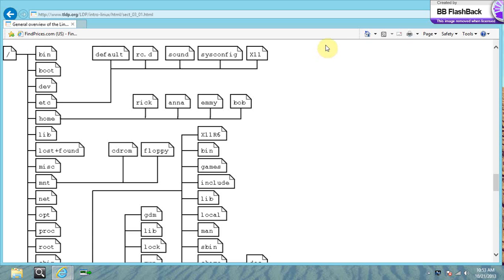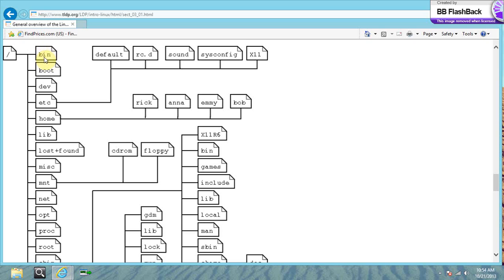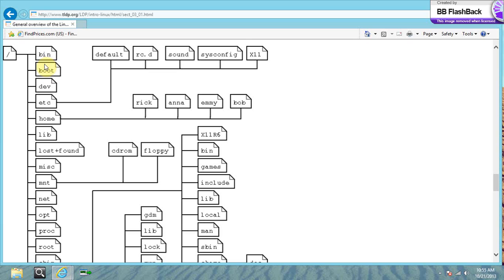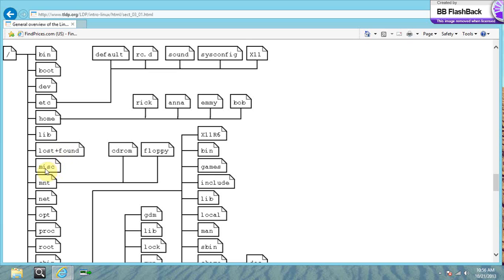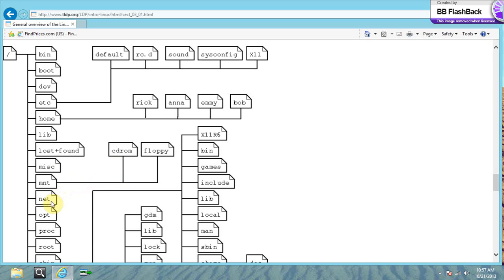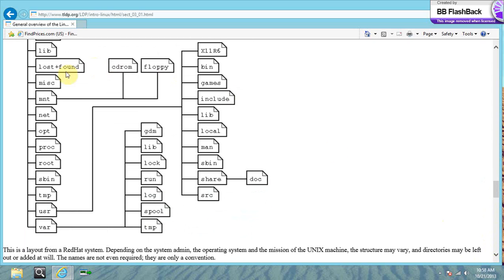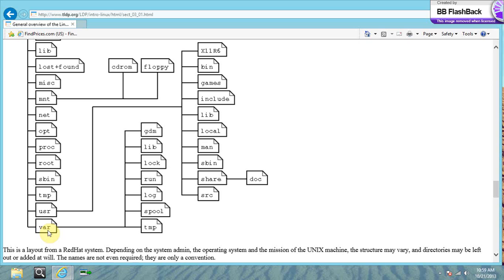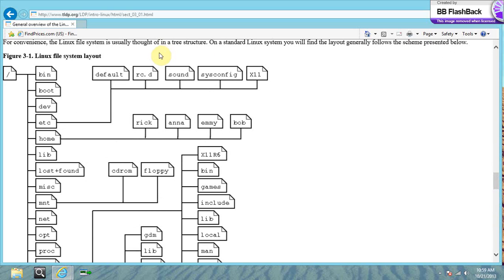Root directory structure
Linux file systeme